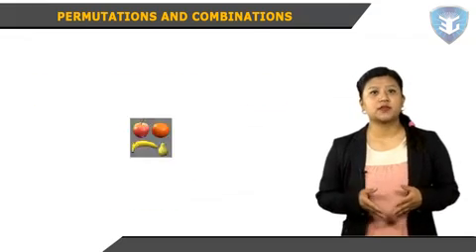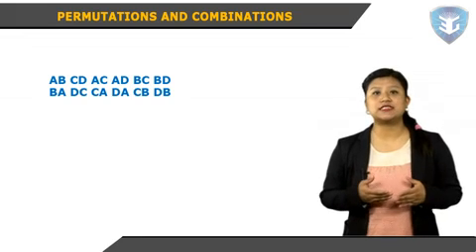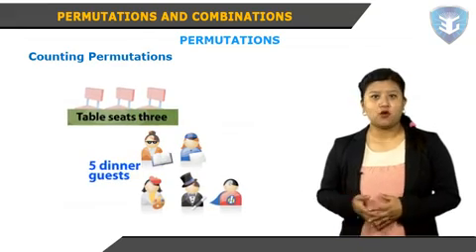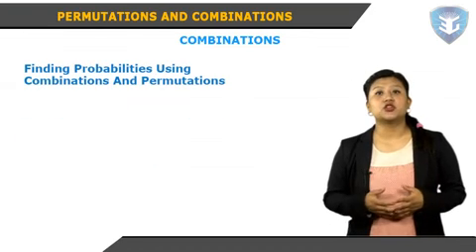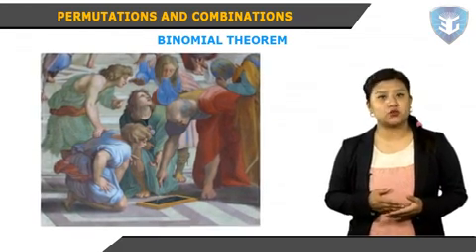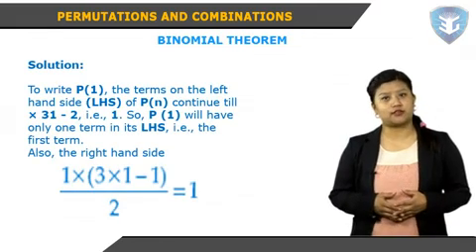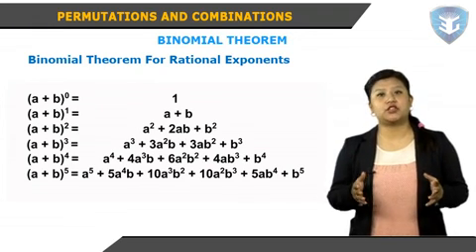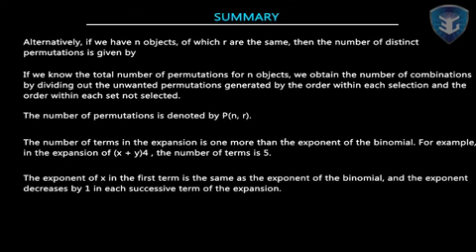PERMUTATIONS AND COMBINATIONS